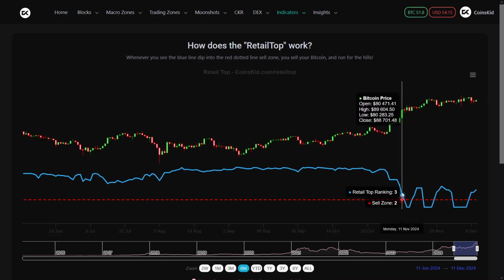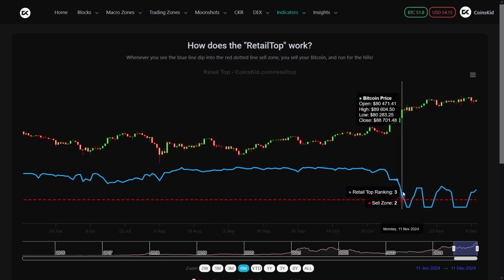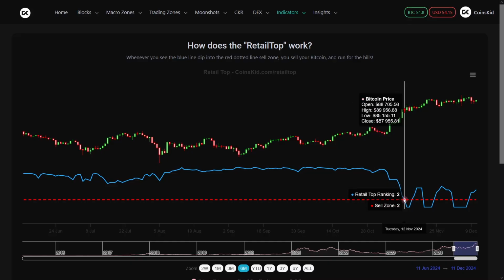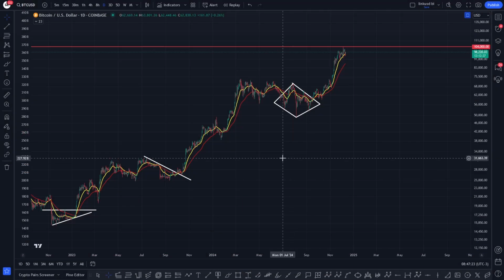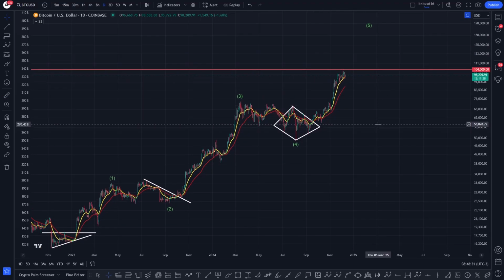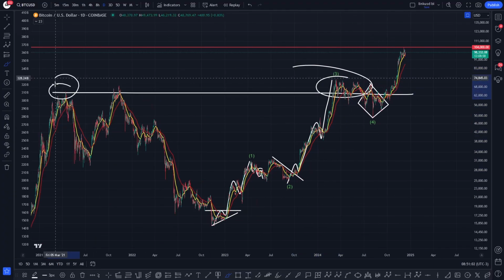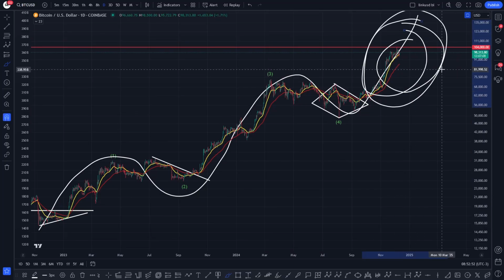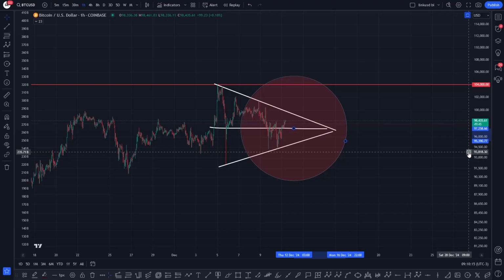BITCOIN DAILY ANALYSIS - BITCOIN BTC PRICE PREDICTION - BITCOIN BTC 2024 - BITCOIN ANALYSIS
WHEN IS ALT SEASON?

MY BTC TARGET! - BTC DAILY ANALYSIS - BITCOIN BTC PRICE PREDICTION - BITCOIN BTC 2024 - bitcoin ANALYSIS